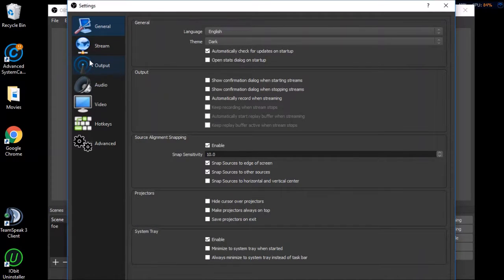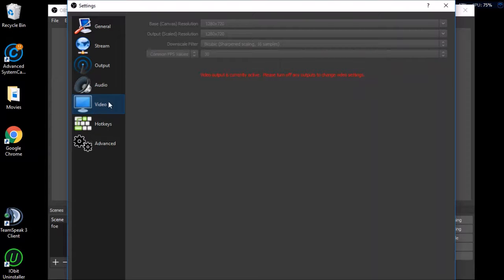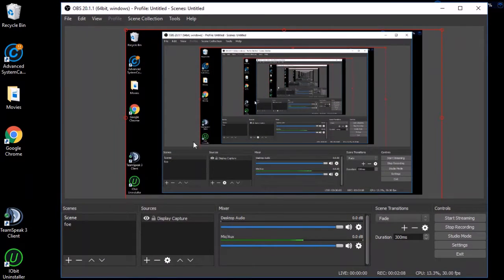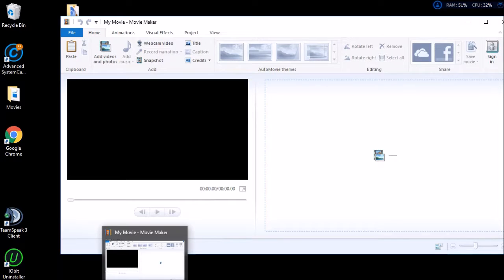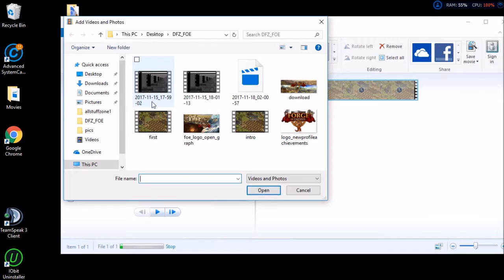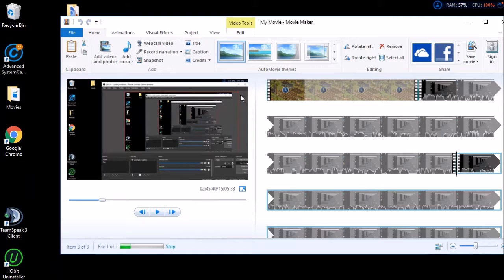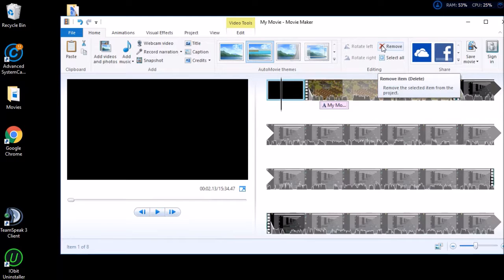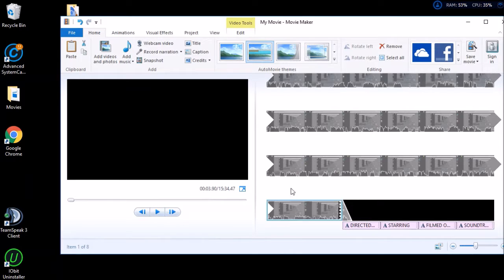dfz second movie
obs/movie maker